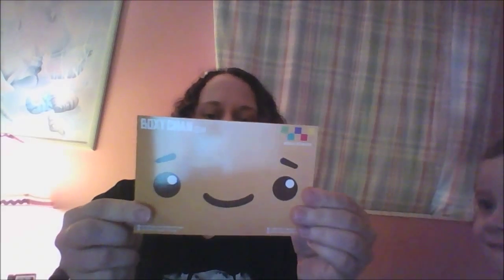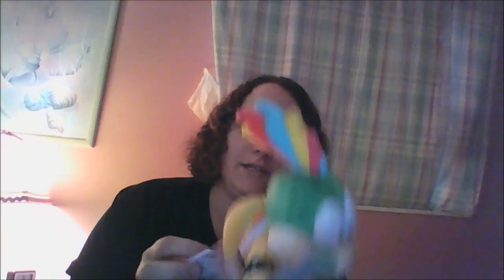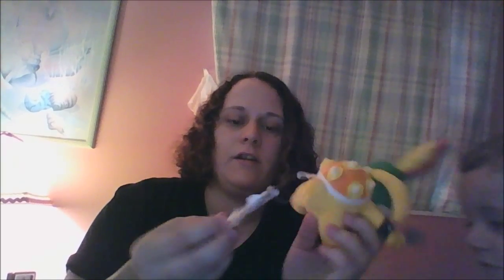Boxy Chan Gamer August 2015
Boxy Chan Gamer Box for August 2015.